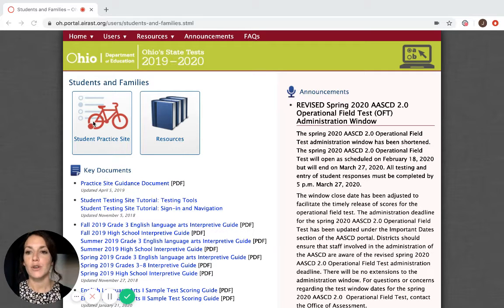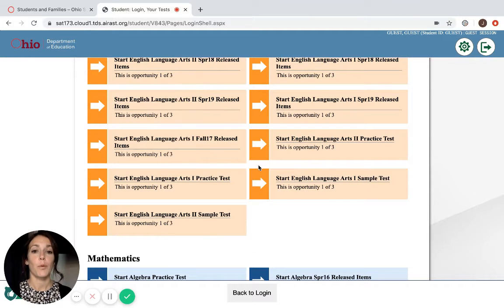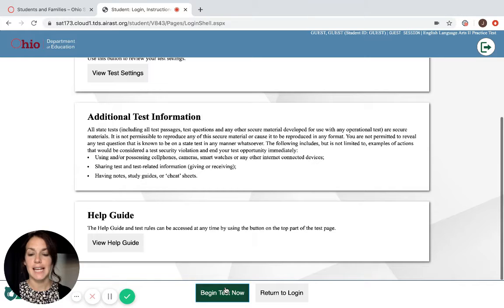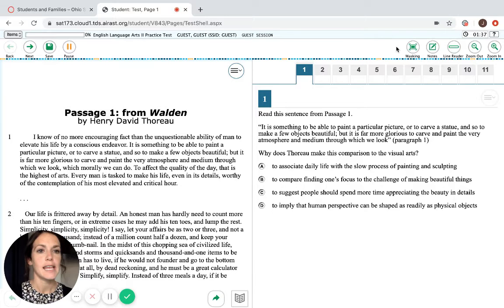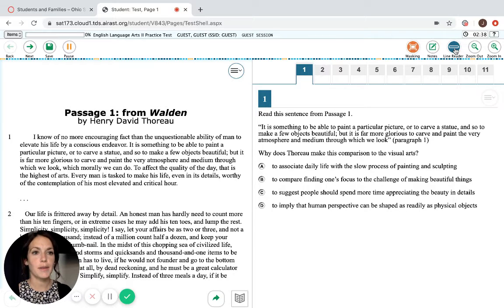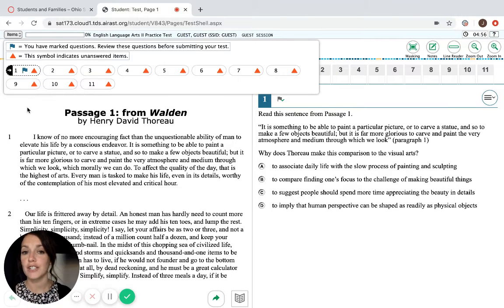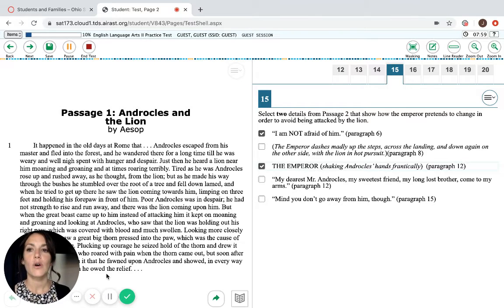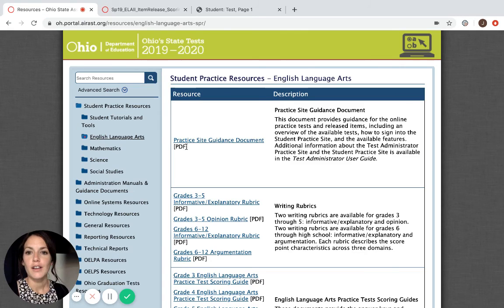OST Online Practice Tests and General Tools